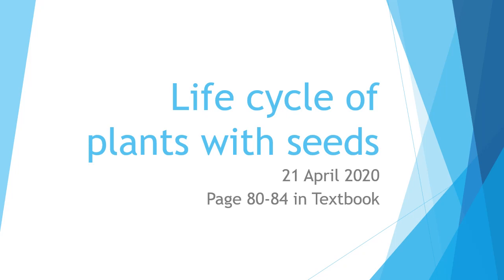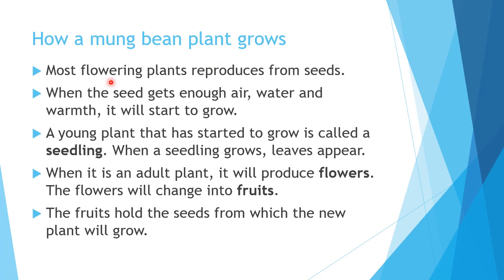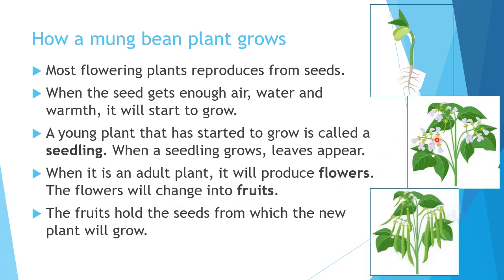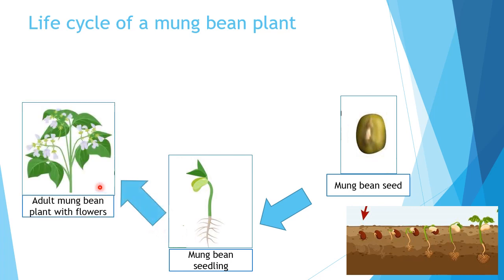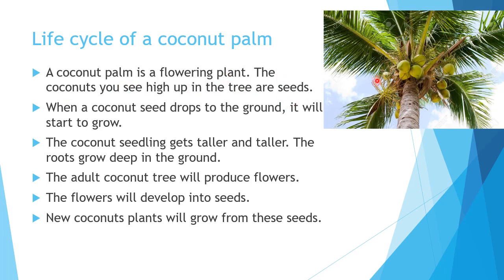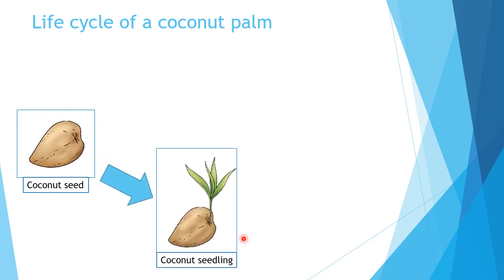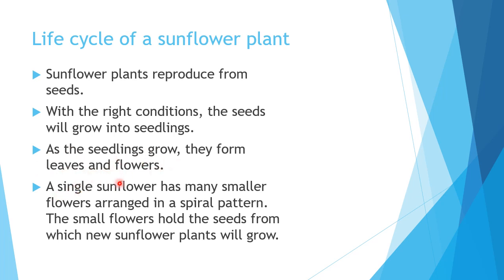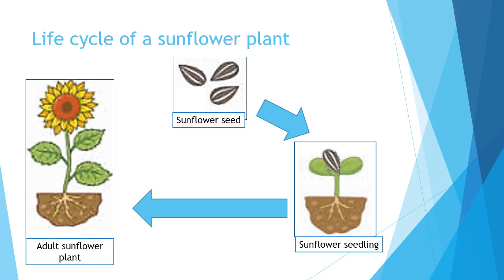Year 4 Part 1 Life cycle of a plants with seeds 21 April 2020